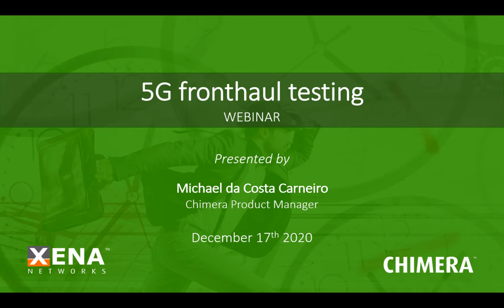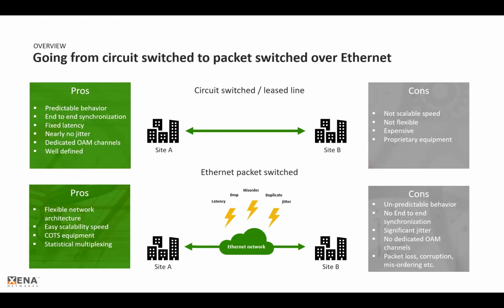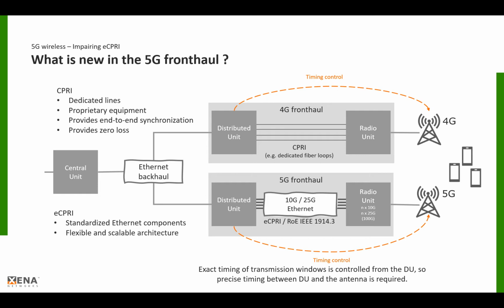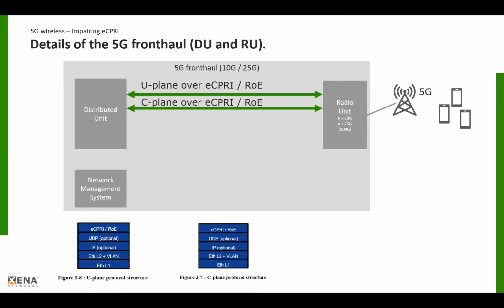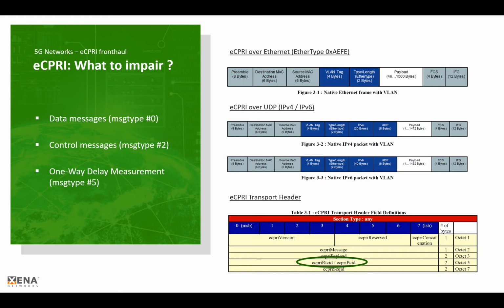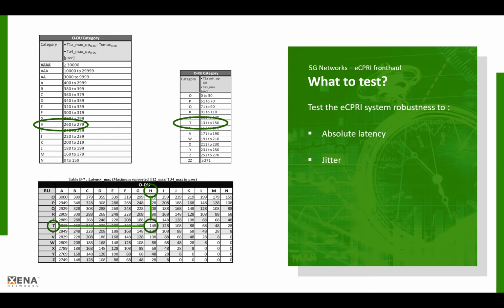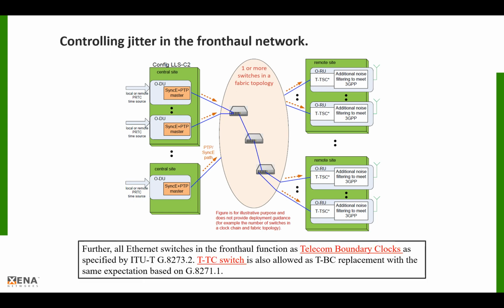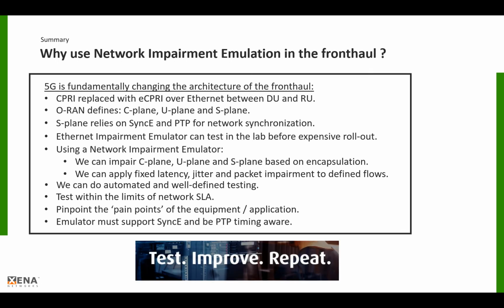Chimera 5: Impairment and 5G Fronthaul Testing Webinar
How and why Xena's Chimera impairment emulator can help with performance testing of 5G Fronthaul.

Developed for CN-ROOD's webinar held on 17 December 2020.